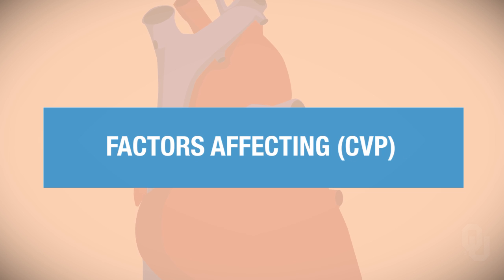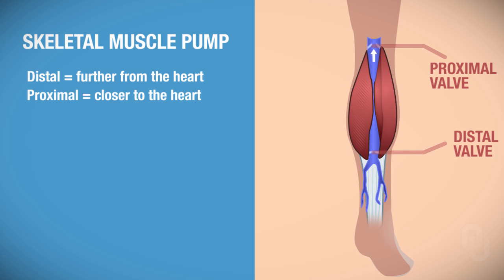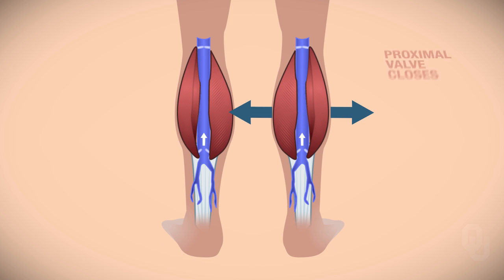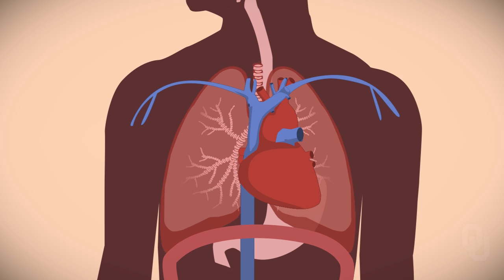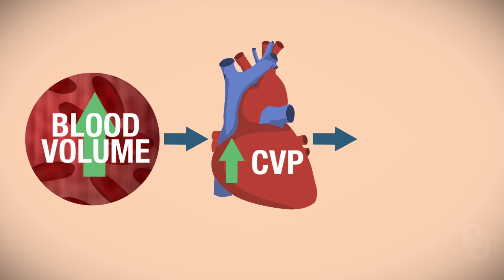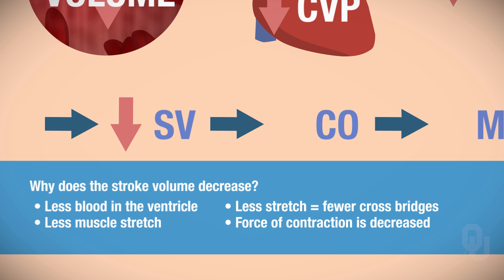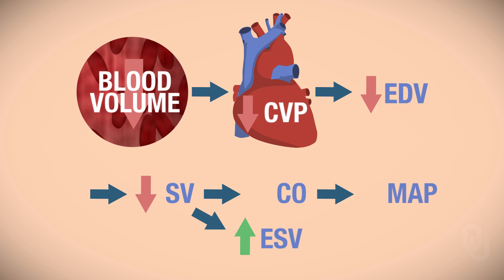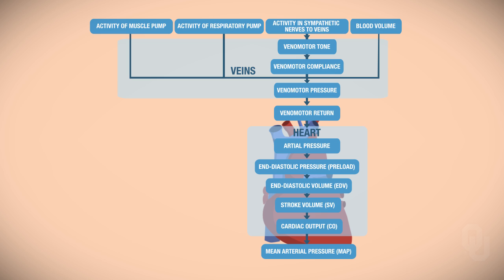Human Physiology - Central Venous Pressure, Part 2